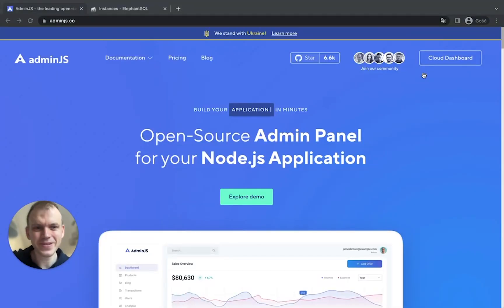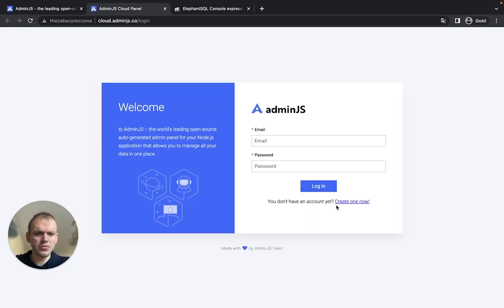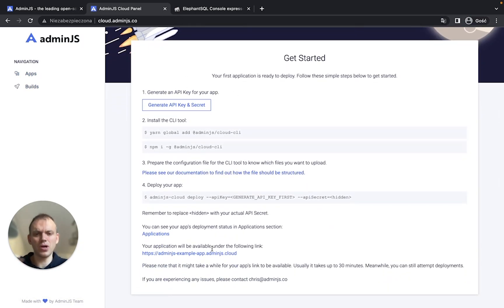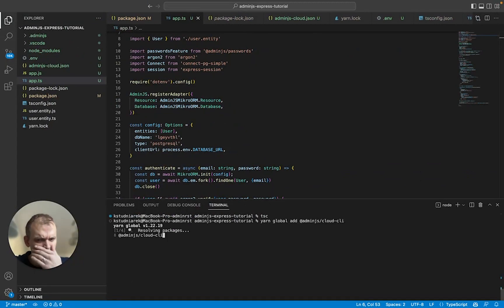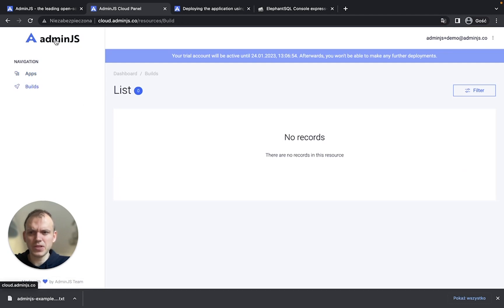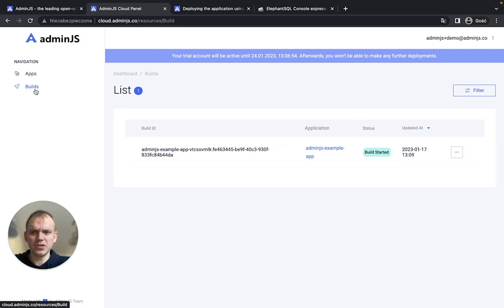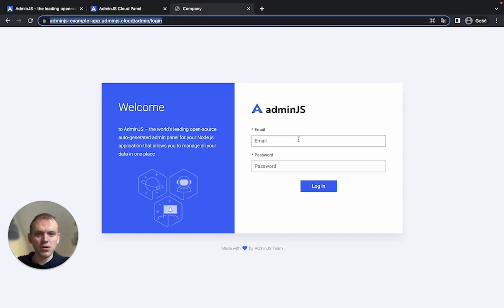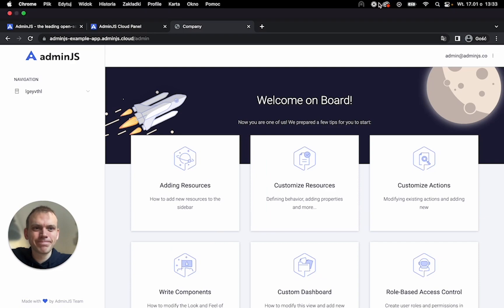AdminJS & Express: admin app deploy in 5 minutes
Last episode of the AdminJS & Express tutorial series. This time we will deploy our application using ElephantSQL and AdminJS Cloud.